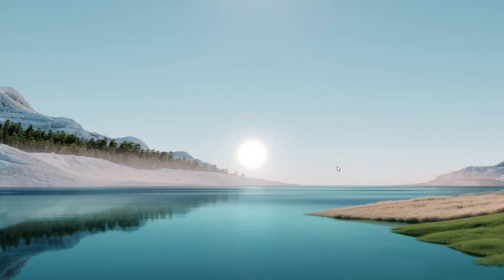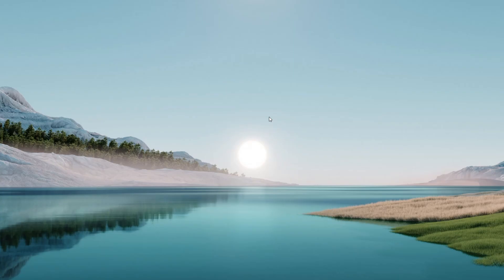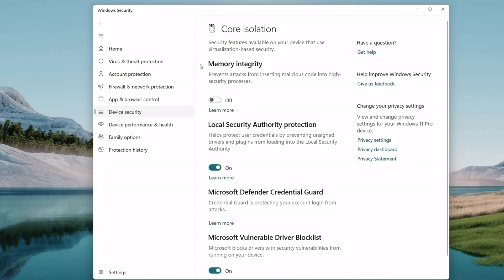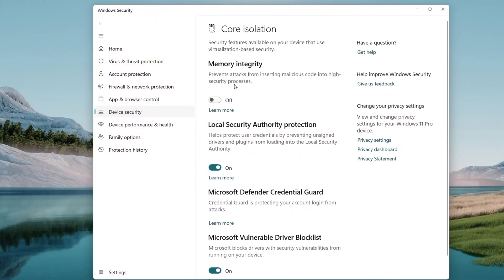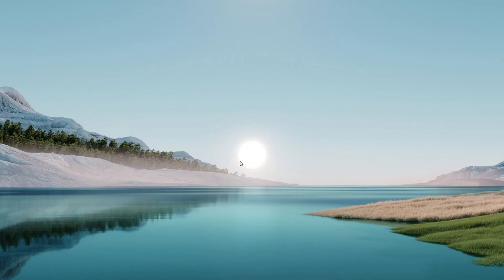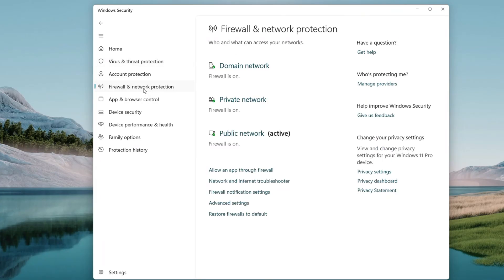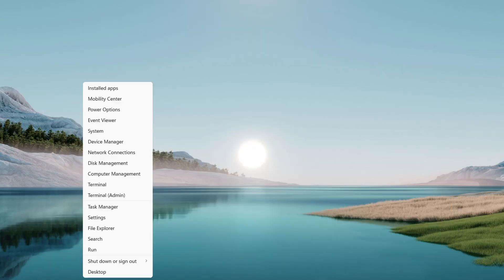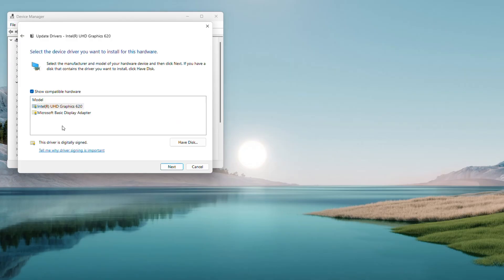Fix 'A Driver Cannot Be Loaded on This Device' Error in Windows 11/10 – Full Step-by-Step Guide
Running into the "A driver cannot be loaded on this device" error on your Windows 10 or 11 machine? You're not alone. This video walks you through simple, effective steps to troubleshoot and resolve the issue—whether it's caused by security features, driver conflicts, or corrupted files. Follow along and get your system back in working order.

🔍 What You’ll Learn in This Video:
✅ Understand what causes the "driver cannot be loaded" error
✅ How to check and disable Core Isolation's Memory Integrity
✅ Allow blocked drivers through Windows Security
✅ Modify firewall settings to let drivers through
✅ Update or reinstall display drivers manually
✅ Tips for downloading clean driver files directly from the manufacturer

⏱️ Timestamps:
00:00 – Introduction & Problem Overview
00:39 – Disabling Memory Integrity in Core Isolation
02:18 – Whitelisting Driver in Windows Security
03:28 – Firewall Configuration for Blocked Drivers
03:39 – Updating/Reinstalling Drivers in Device Manager
04:56 – Downloading Clean Driver Versions from OEM Sites

Some Windows security features like Memory Integrity can block legitimate drivers, especially after updates. If you're seeing errors related to drivers like iqvw64e.sys or facing display issues, this guide provides all the steps to troubleshoot without needing third-party software. It’s ideal for both beginners and intermediate users.

Got questions or still stuck? Drop a comment and we’ll do our best to help!